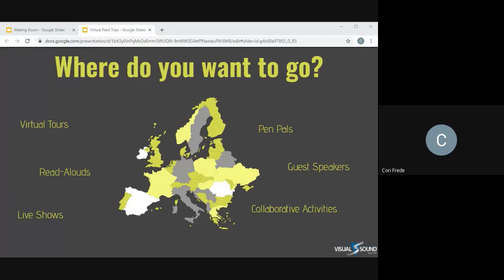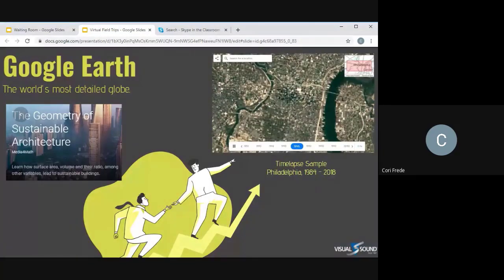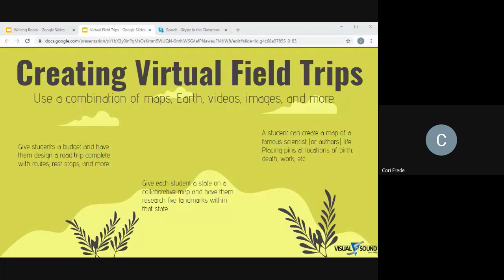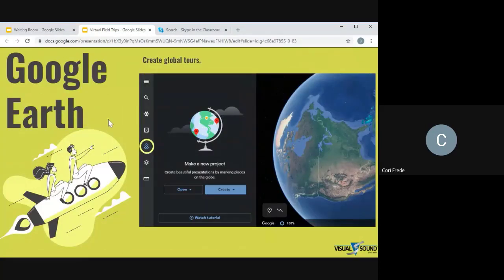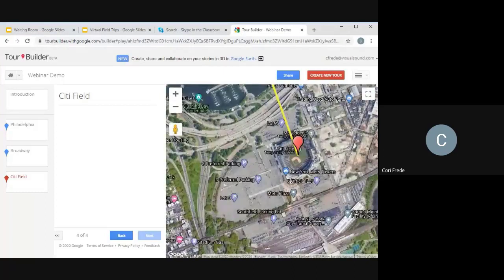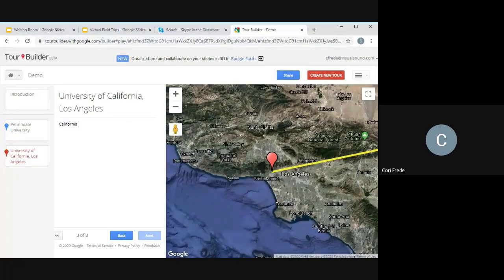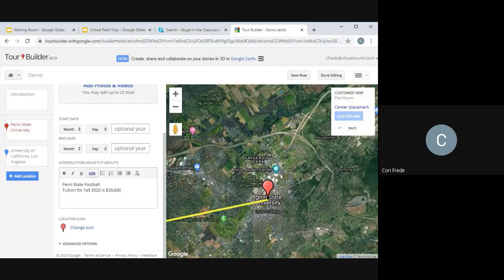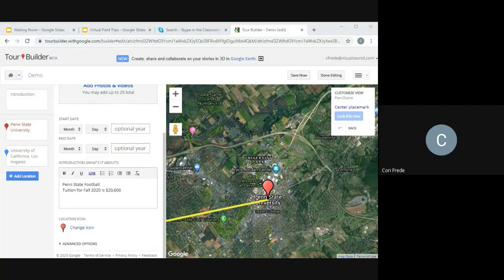Taking Virtual Field Trips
Webinar recorded May 6, 2020.